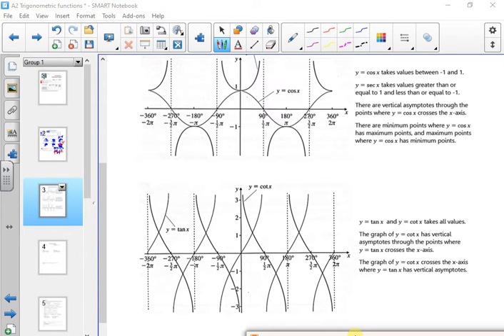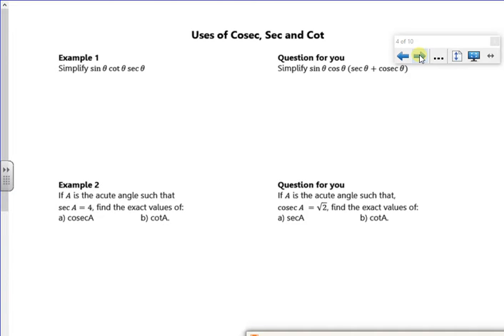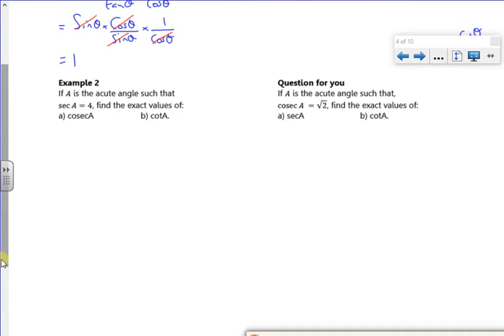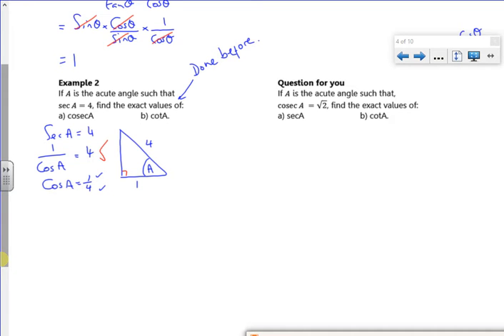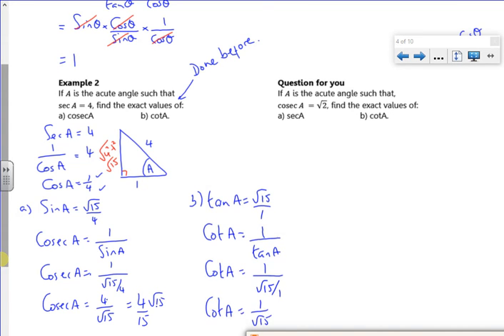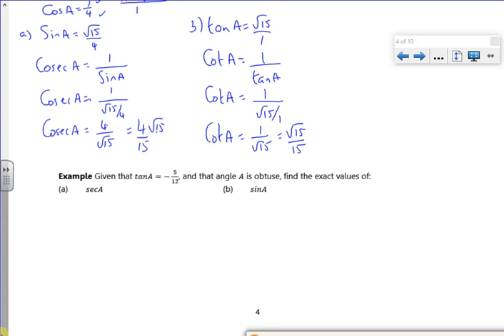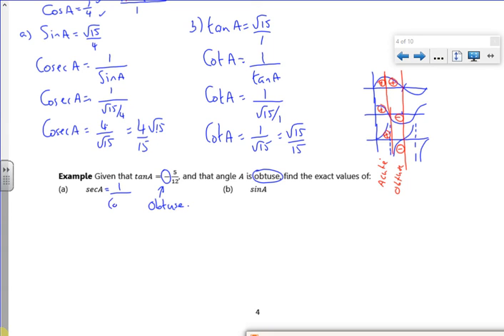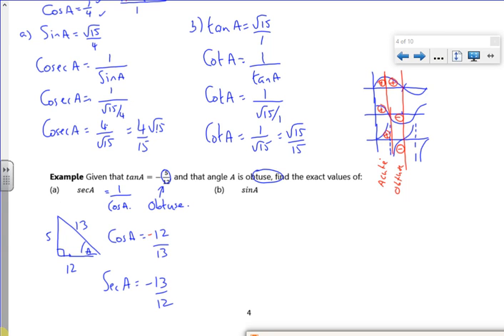2021 A2 trig fns lesson 1 video 2